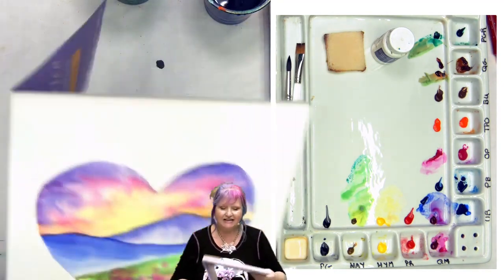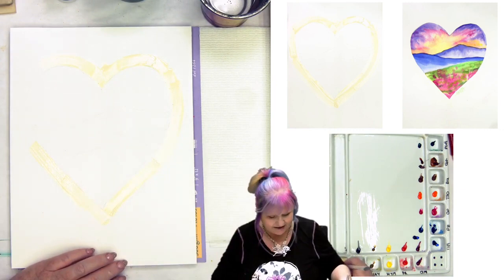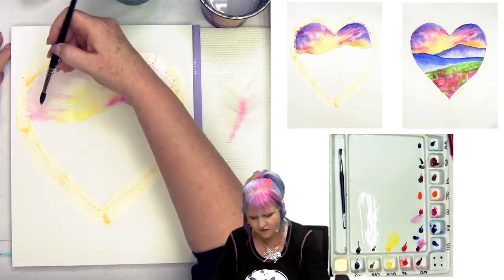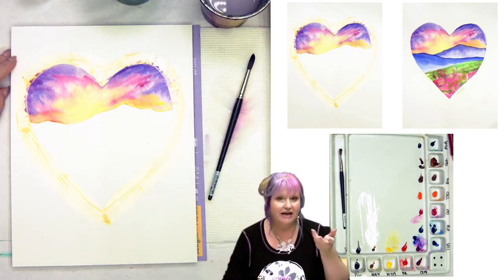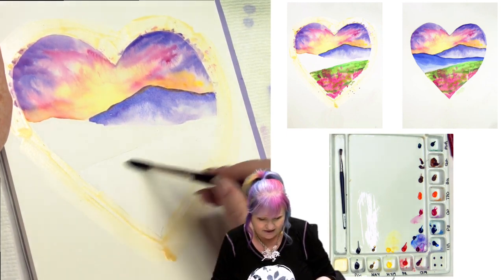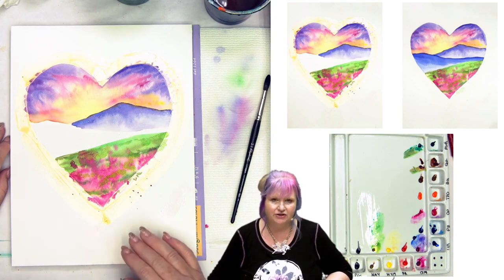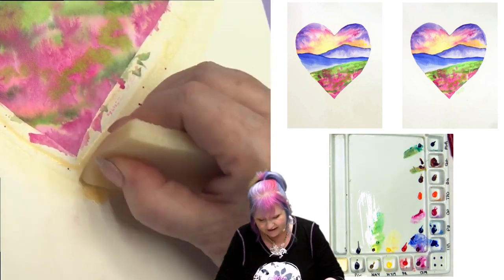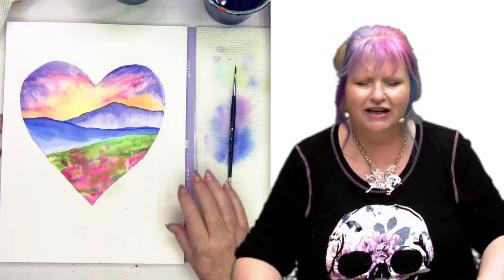Landscape Heart Easy How to Paint Watercolor Step by step | The Art Sherpa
Any skill level is welcome everything will be explained step-by-step so that beginners can enjoy painting with us. Let’s relax and chill out Fully guided YOU CAN PAINT THIS today  with The Art Sherpa

Nickle Azo Yellow
Hansa Yellow
Quinacrodone Magenta
Ultramarine Blue
Opera Pink
Quinacrodne Gold Deep
Phthalo Green

🖼 Paper
9x12 140lb 300 GSM Watercolor Paper Cold press

Small Wash Brush
#14 Soft Aqua by Raphael

🖍 OTHER TOOLS

Mister
Paper Towels